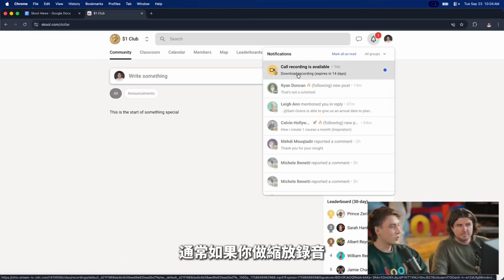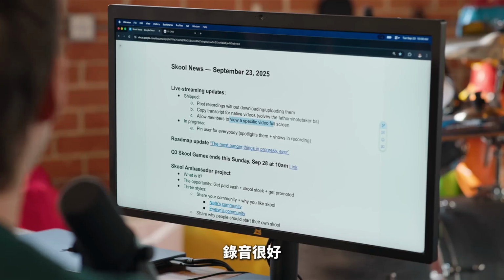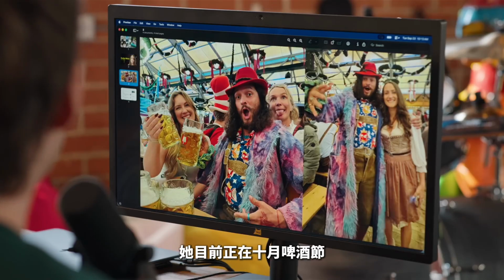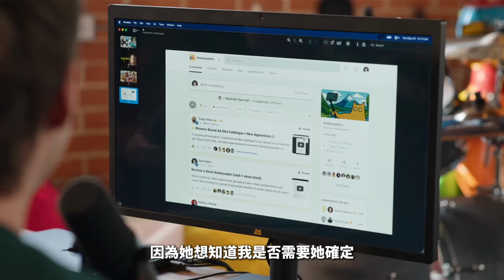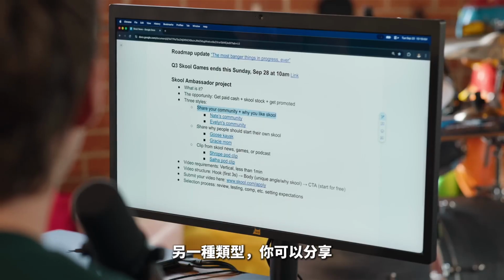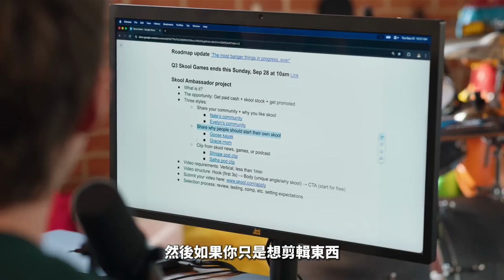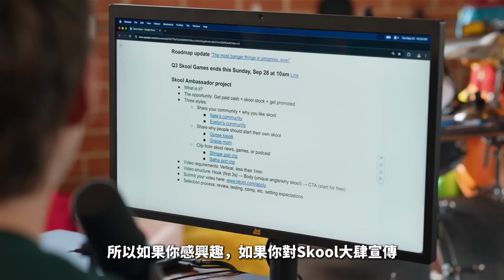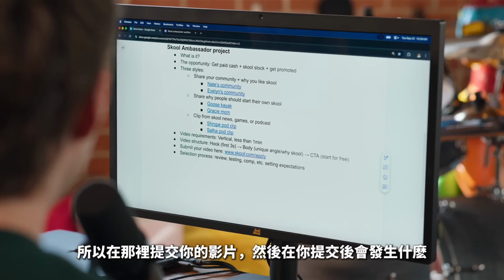成為Skool大使！｜Skool News #28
如果你是教練 or 內容創作者，想把你的事業獲客系統化、穩定簽下高單價客戶

如果你是第一次來到這裡，我是 Mimo，Lynd Scaling 的創辦人。
協助線上教練從低單價商品擴大到高單價方案，打造擁有自由的線上事業。

網路上什麼故事都可以編，所以我把時間軸攤開讓你自己判斷。
這是我的故事：
19 歲：選擇和 96% 高中生不同的道路，沒有去上大學
20 歲：每天打 10 小時 Apex，什麼正事都沒做
21 歲：開了遊戲 YouTube 頻道，以為能找到出路
22 歲：離開家鄉、搬到新城市，第一份工作是保險業務，認真學銷售和客戶經營
23 歲：在 Instagram 上開始發佈內容，在半年就獲得 4 萬粉絲
24 歲：發現粉絲並不等於營收，轉型高單價教練、簽下幾位客戶
24 歲：協助客戶單月創造 120 萬現金收入（95%淨利），卻被過河拆橋
24 歲：另一個合夥公司也相繼結束，瞬間失去收入、事業跌到谷底
現在：重新打造我的事業，目標是月營收突破 100 萬台幣

這個頻道的內容是在記錄是我爬這座山的過程，還有我學到的東西，希望對你有用 :)

免責聲明：本頻道內容僅供教育與參考用途。個人結果因執行狀況而異，不構成收入保證。